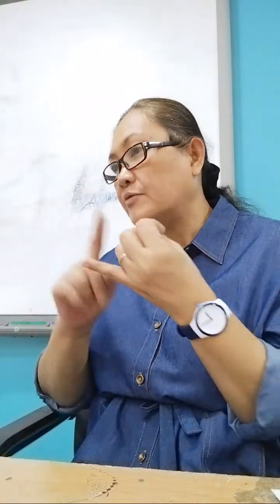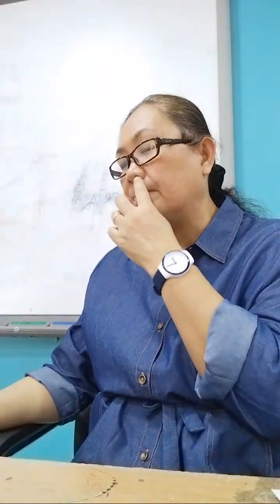Emergency Trauma and Injuries